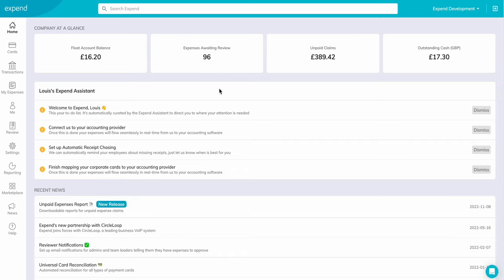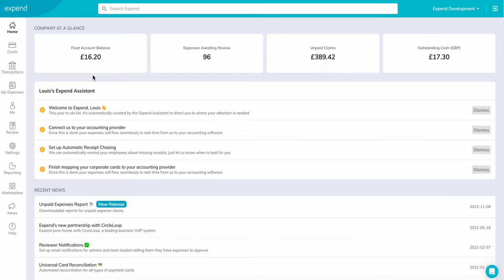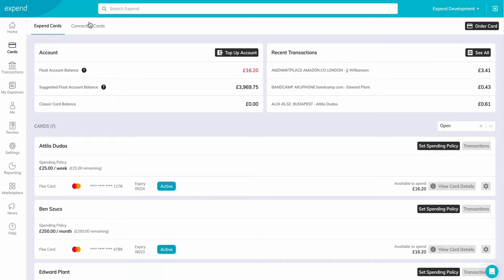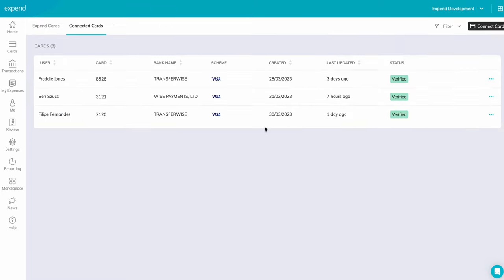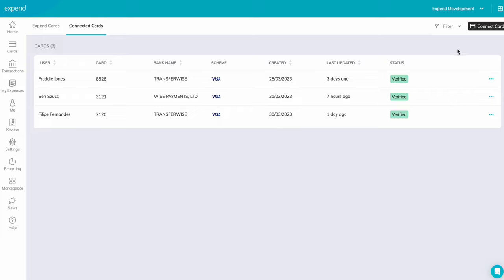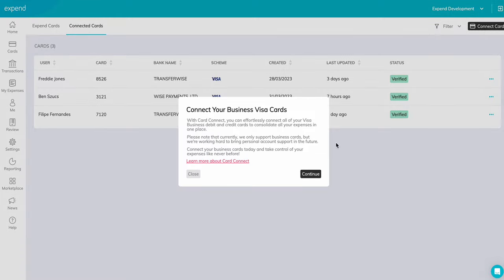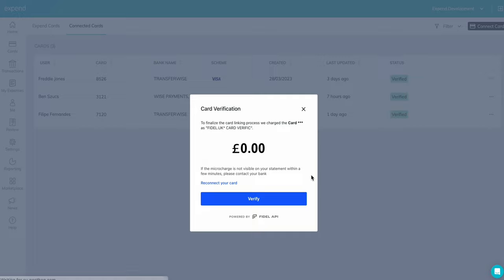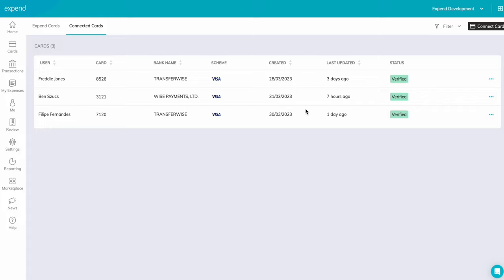How to use Card Connect (Dashboard)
You asked for it and we built it! Announcing our new 'Card Connect' functionality. A revolution in expense automation.

Expend's Card Connect feature allows you to connect any Visa Corporate Card to automatically feed transactions into Expend. This means you'll get a mobile notification reminding you to complete your expense and add a receipt on transactions as they happen, regardless of which payment method you choose to pay for things. All of your expenses in one place!

How it works:
You can use your business Visa debit or credit cards separately from Expend cards to manage expenses. When a card is connected, all transactions are captured, and expenses can be raised from the transaction details.
Users with the Admin or Financial Reviewer can view and manage these cards, transactions, and expenses.